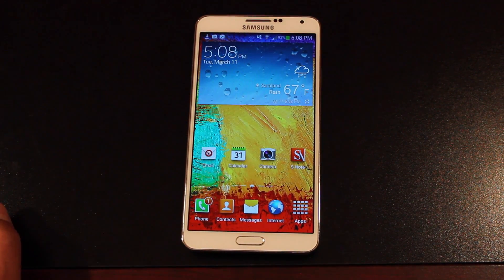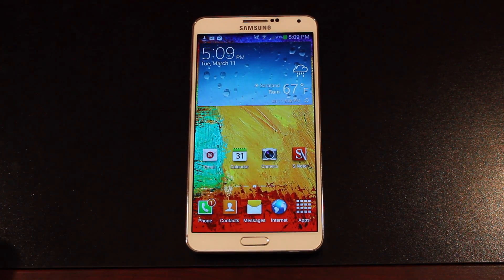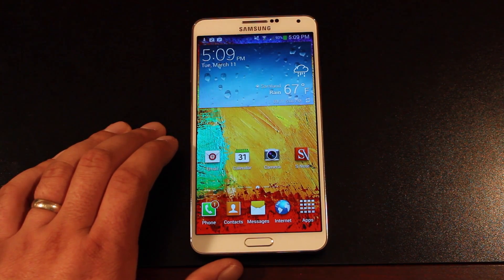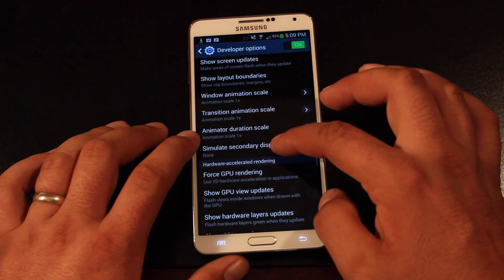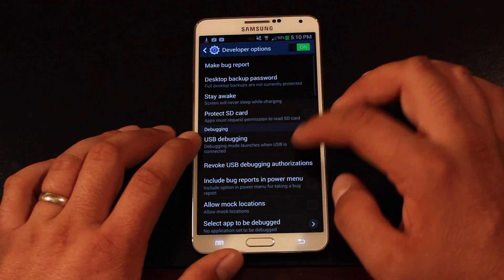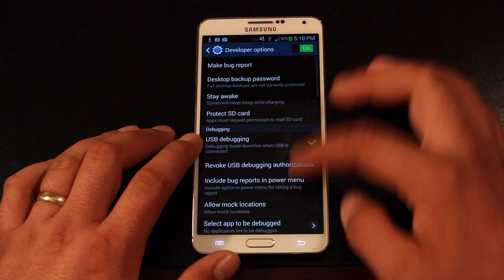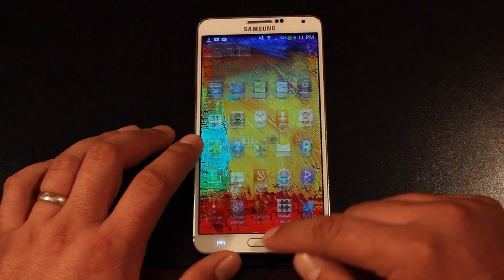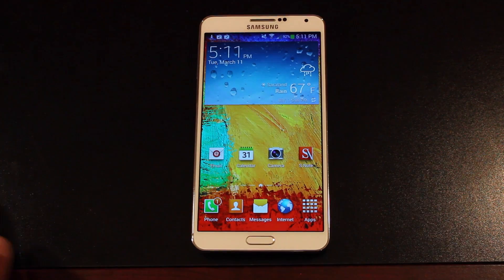How To Boost Speed / Speed Up Any Android Device Quick And Easy!